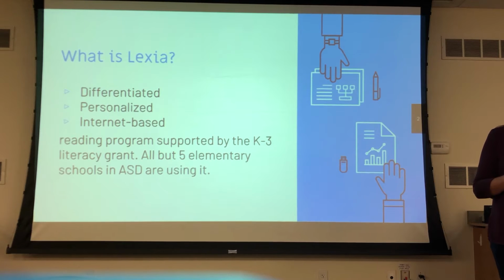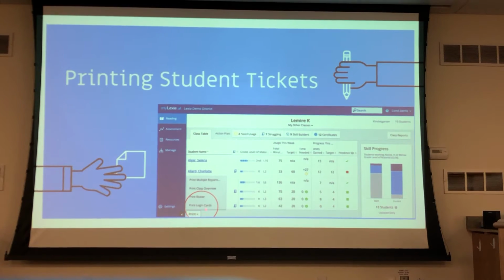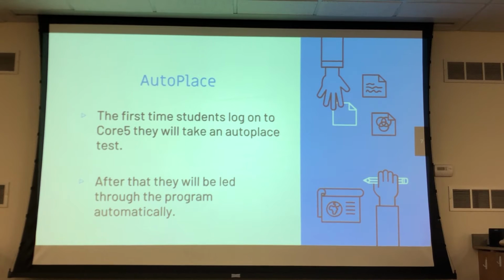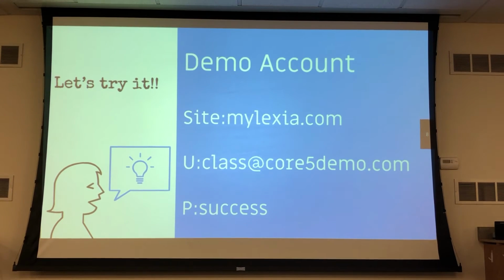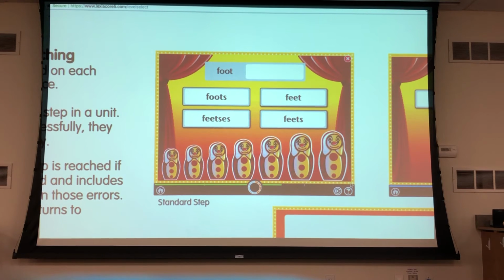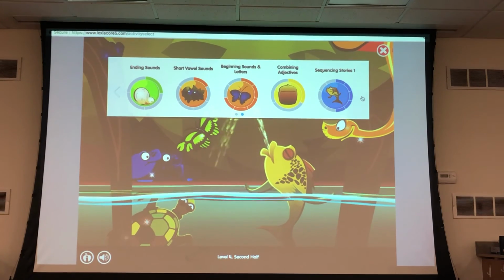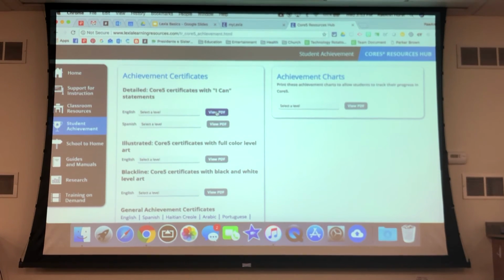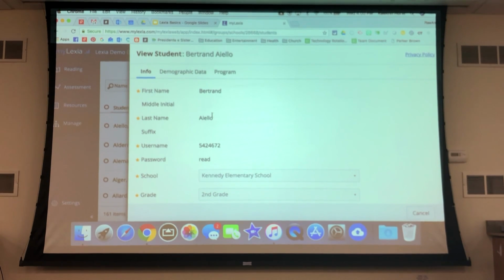Lexia Basics ASD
This is to help coaches that have never used Lexia to have the basics to be ready for the upcoming advanced training.